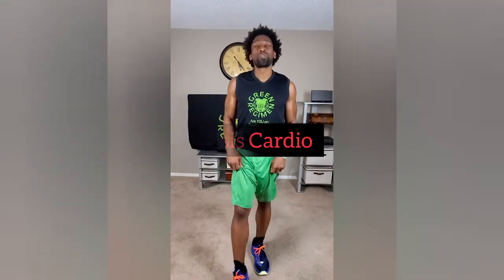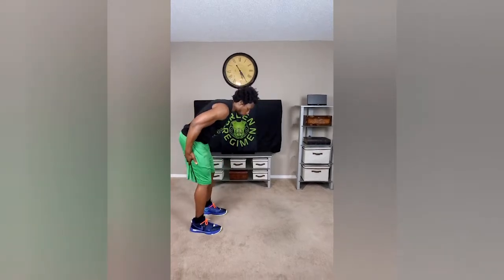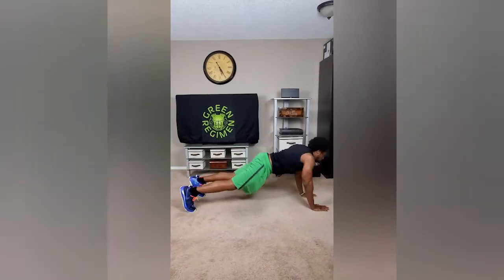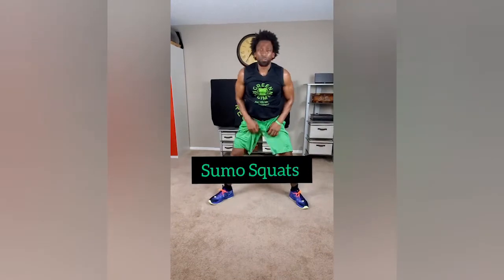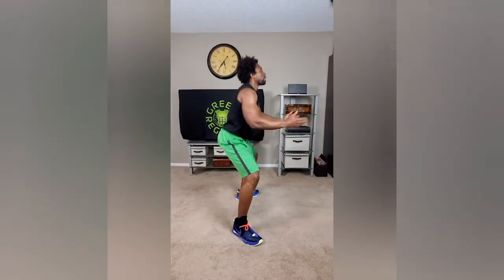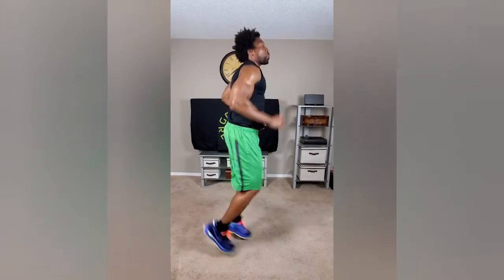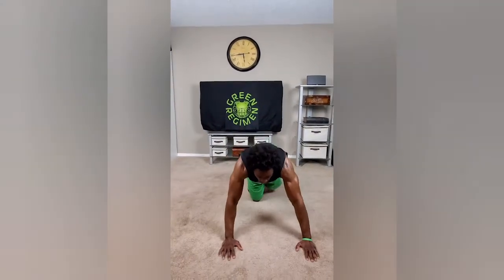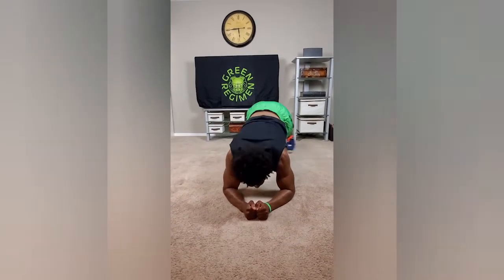Day 13 - Crisis Cardio - Quarantine Workout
Day 5. Crisis Cardio

Who's up for this Challenge??? When you're finished with today's workout, Pick one exercise from Crisis Cardio and send it to us.

Be Elite!